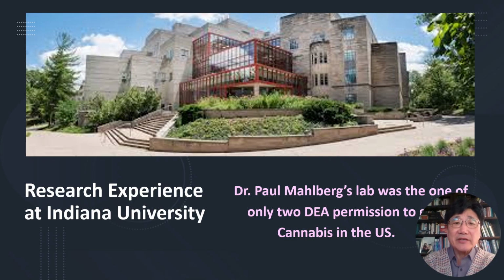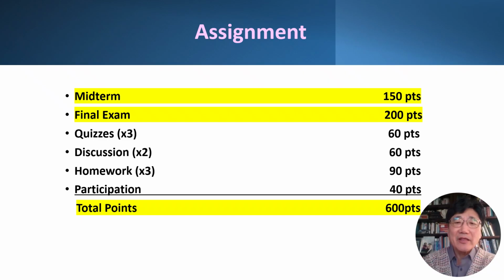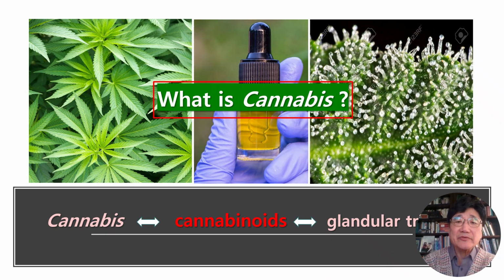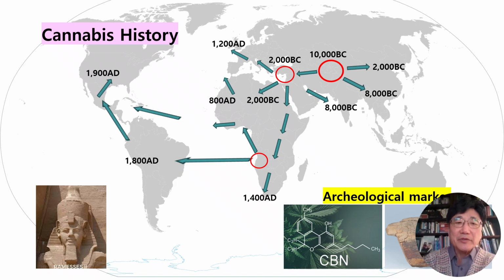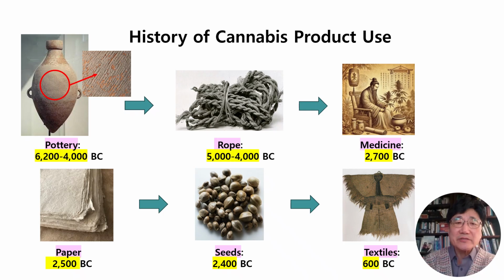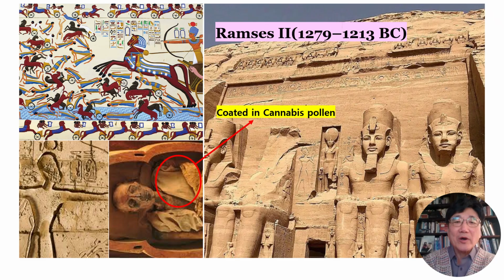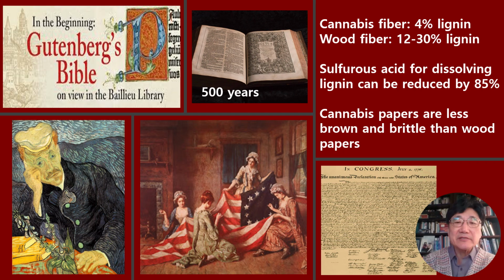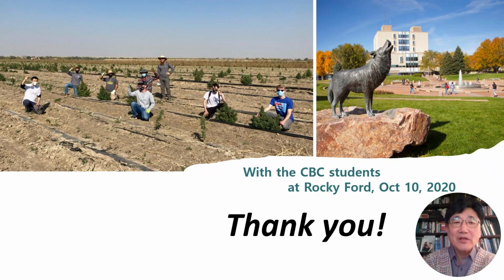ICR104 Mod 1.1